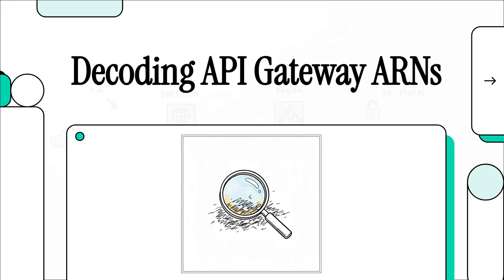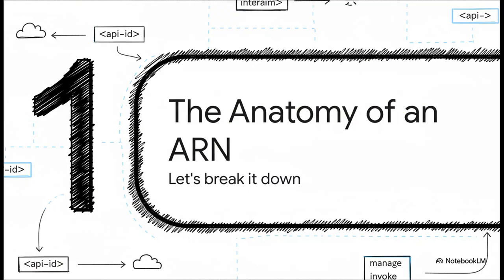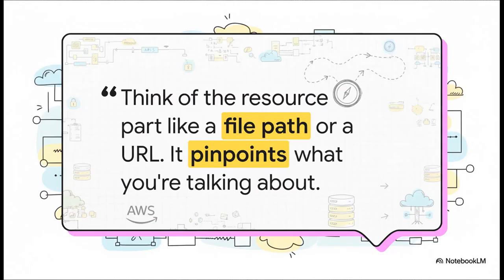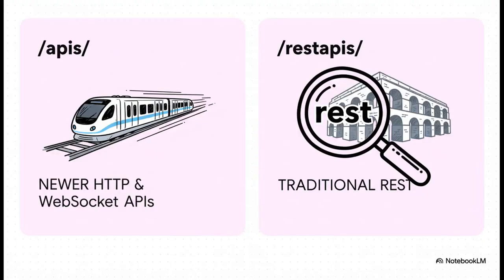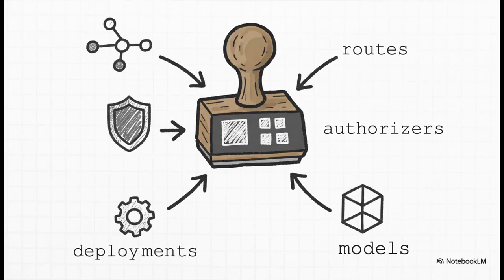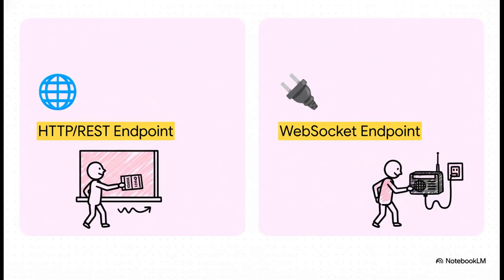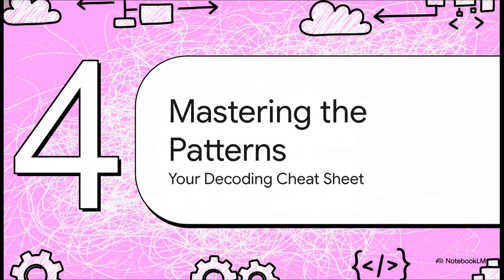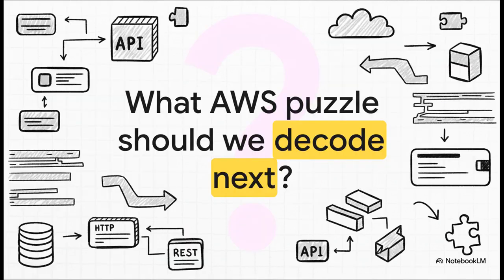Amazon API Gateway: Decoding ARNs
Learn how to decode Amazon API Gateway ARNs and understand how they work. Discover the patterns and tricks to read and interpret these unique identifiers. Ideal for beginners and intermediates looking to master AWS.